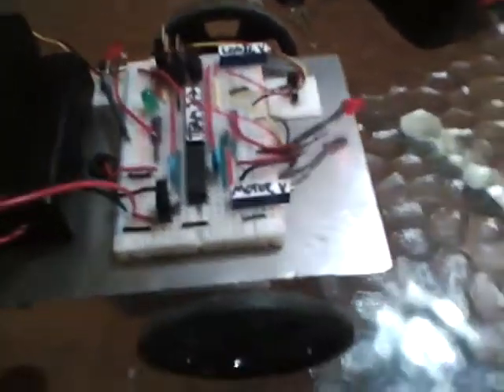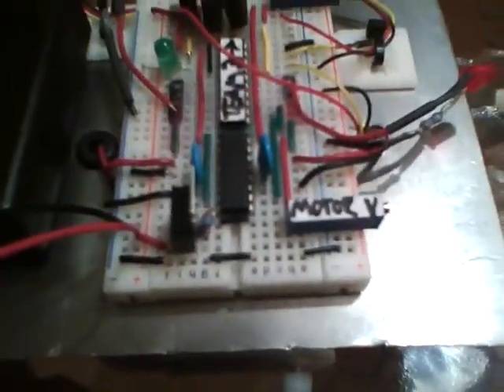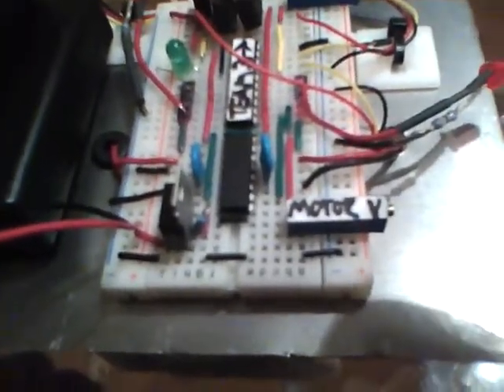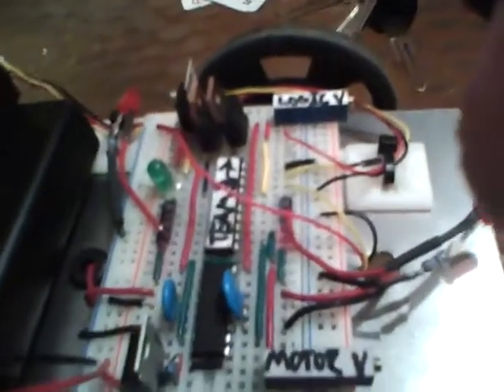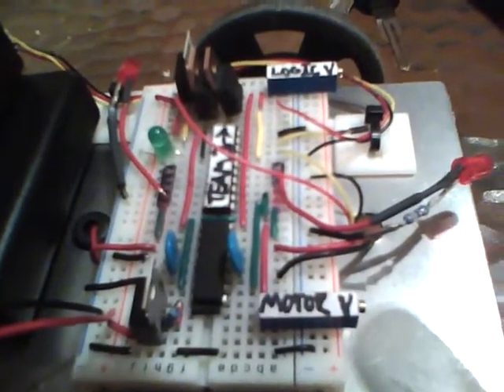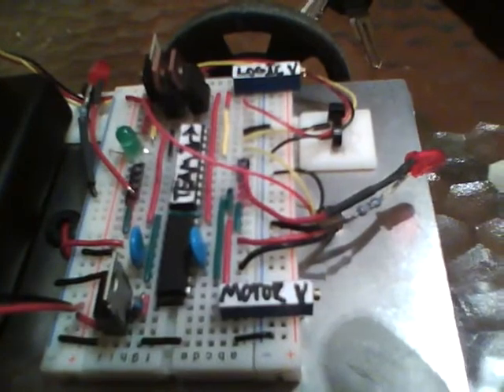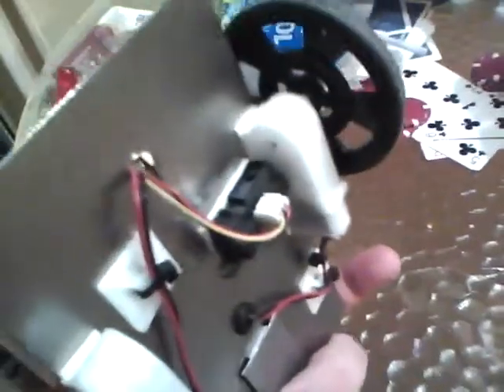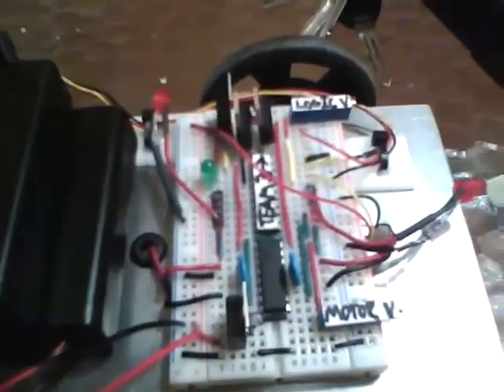Some tips on wiring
SOME NOTES:
These are just a few tips I found as I designed the circuit for the car. I hope it saves people some of the headache I had to go through.

-Voltage Regulators [5v adjustable = LM318C] [12v adjustable = LM317C] if you do not have them already.
-- You will need two resistors for the Voltage regulators. I recommend using 200ohms for the first resistor, and a 1k potentiometer for the second one.
-Almost all of the parts came from Radio Shack (Even battery cases)